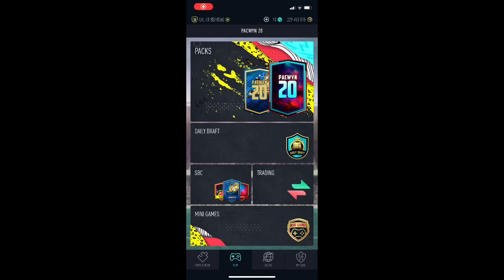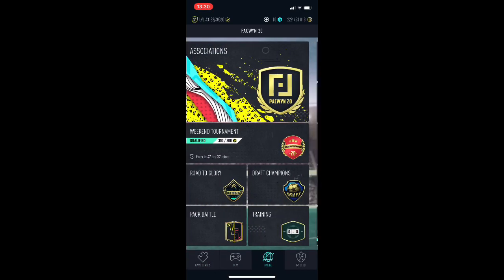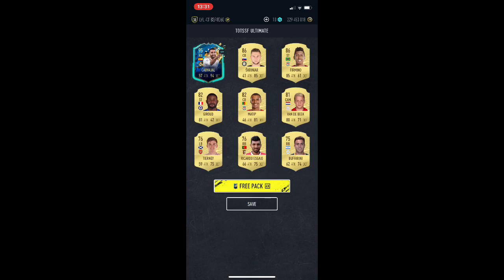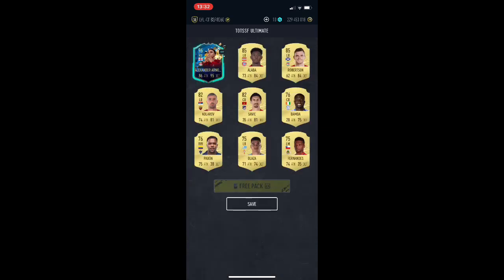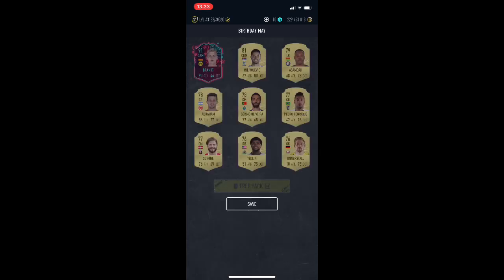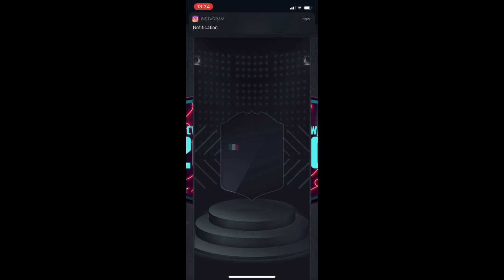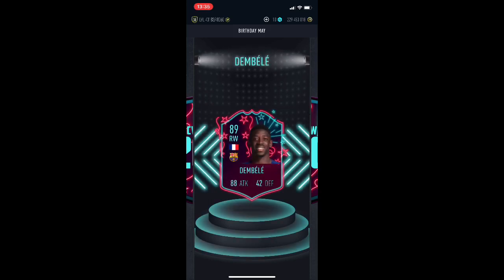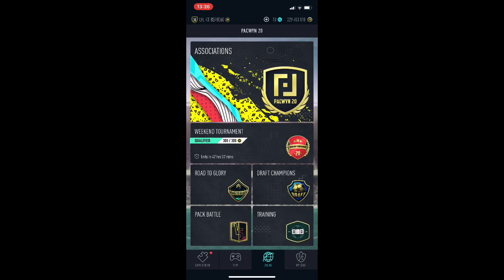HOW TO GET ULTIMATE TOTS FOR FREE - PROMO CODE - PACWYN 20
Free 100 rated TOTSSF with promo codes for pacwyn 20